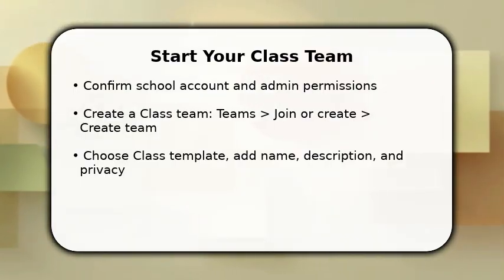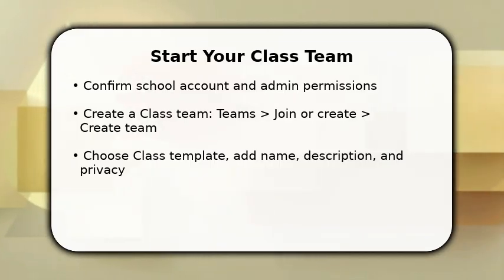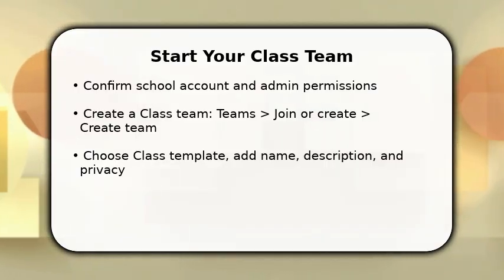How to Use Microsoft Teams Classroom (easy Method)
Discover the straightforward way to integrate Microsoft Teams Classroom into your learning environment. This video guides you through setting up, customizing settings for optimal collaboration and engagement in virtual classrooms.

Microsoft Teams,